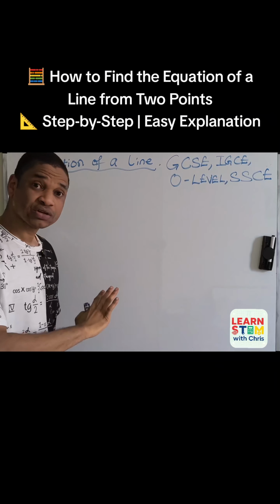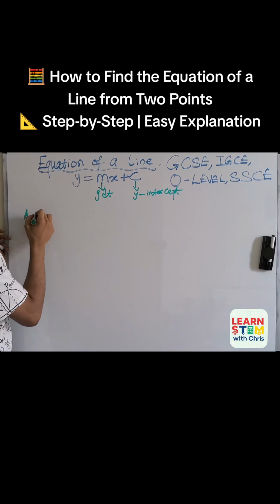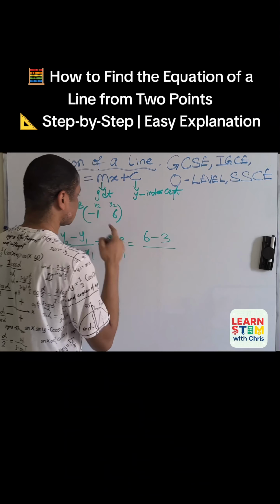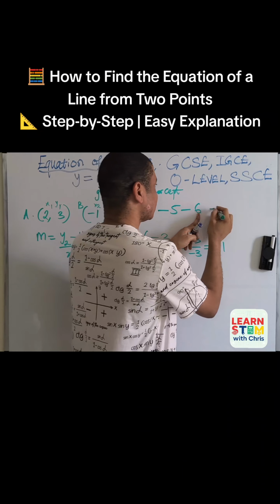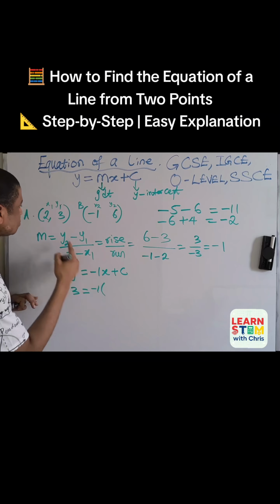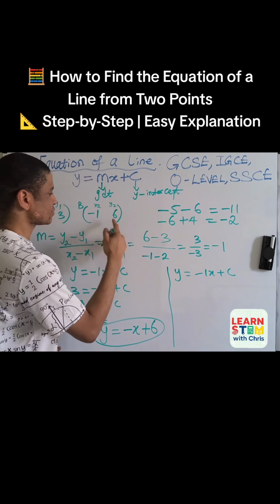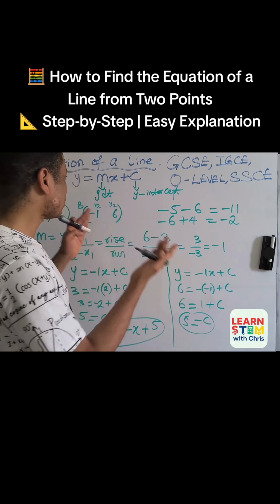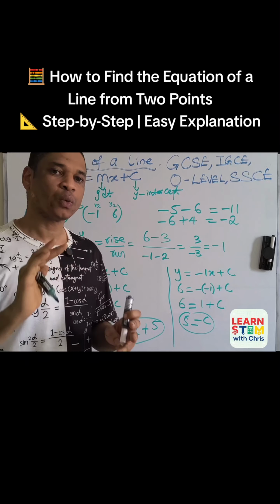How to Find the Equation of a Line from Two Points | Step-by-Step Tutorial